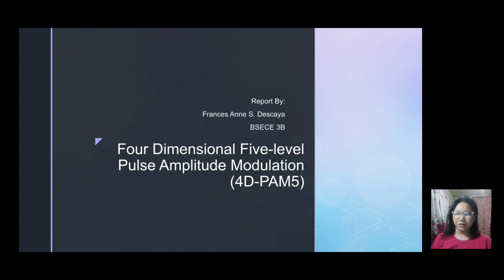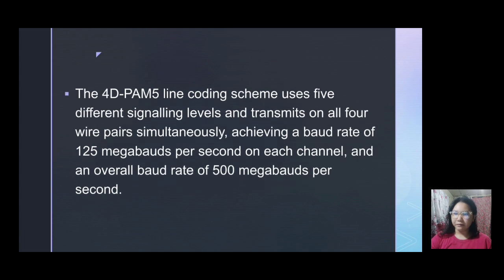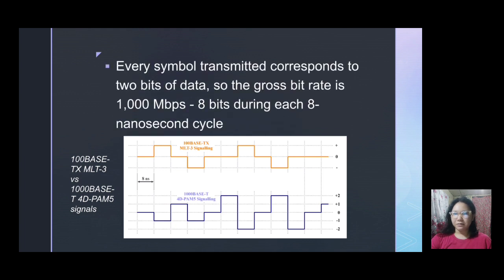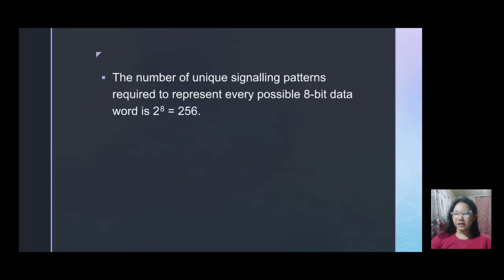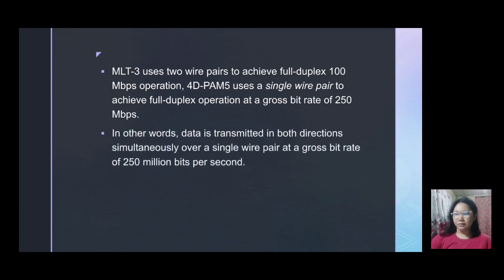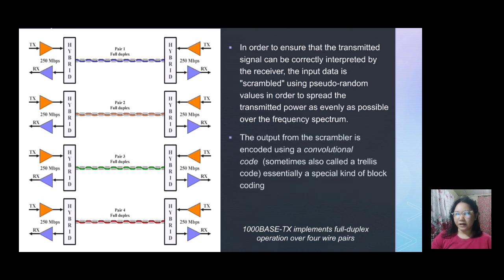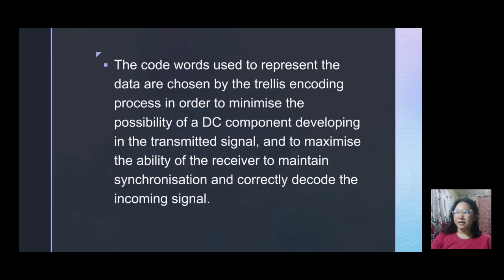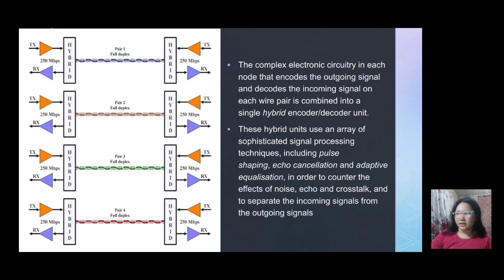ECE 23: PT#2 "4D-PAM5"